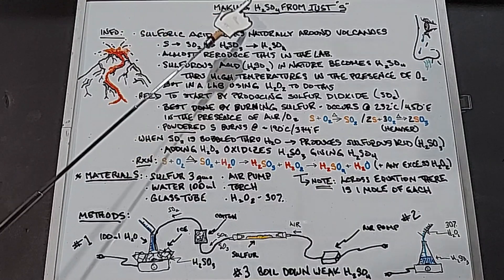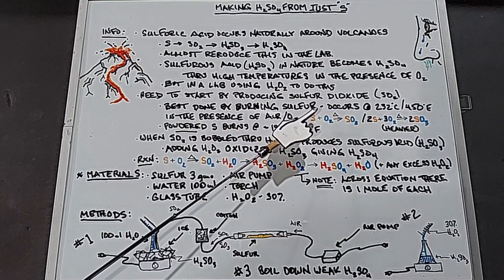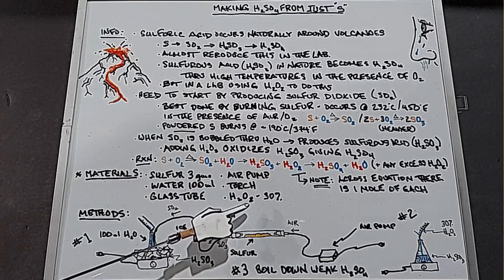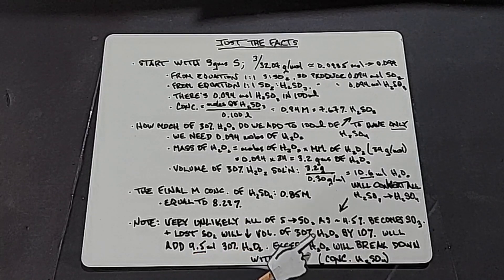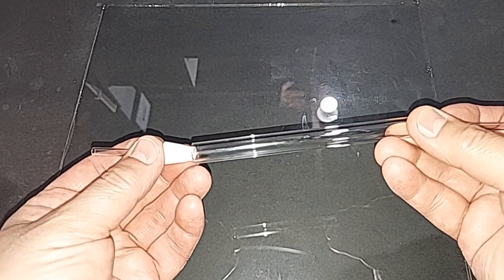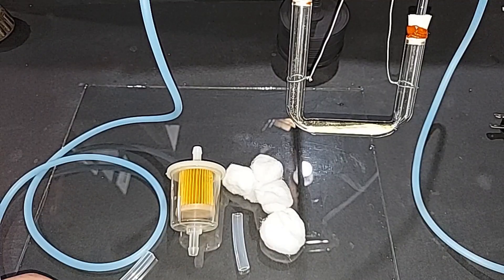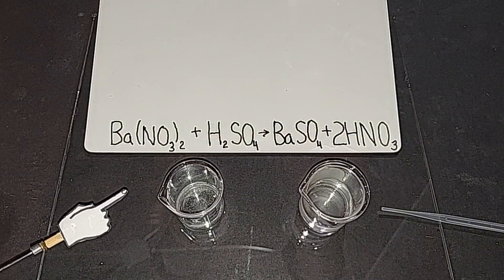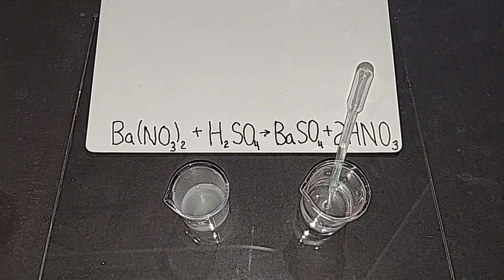Making Sulfuric Acid From Sulfur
The first step in creating sulfuric acid from just sulfur is to light the sulfur on fire.  The sulfur dioxide that's produced can then be dissolved in water producing sulfurous acid.  Oxidizing the sulfurous acid gives us sulfuric acid.  A process very similar to this already occurs in nature.  Active volcanoes are responsible.